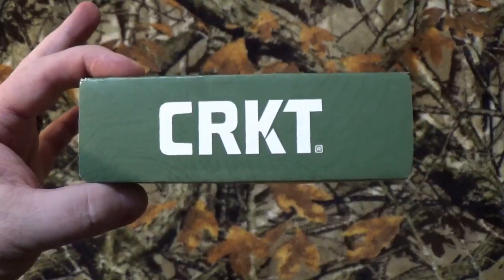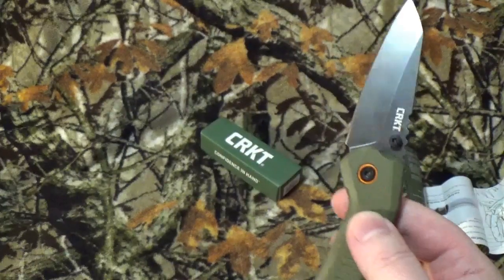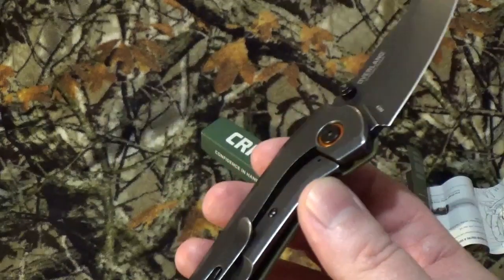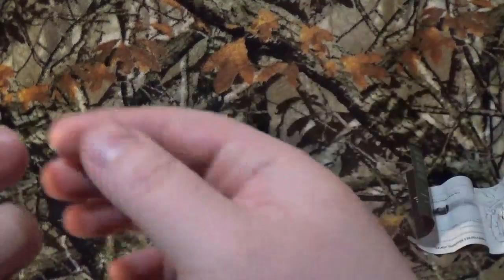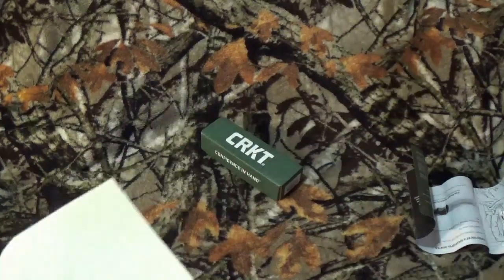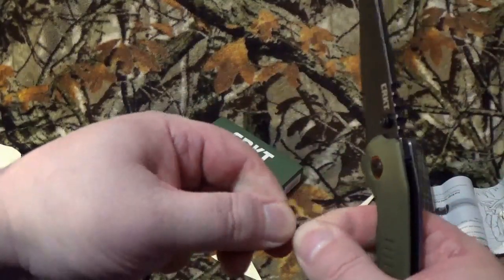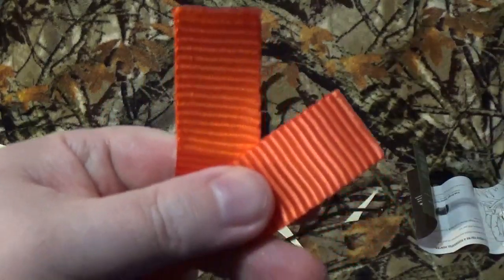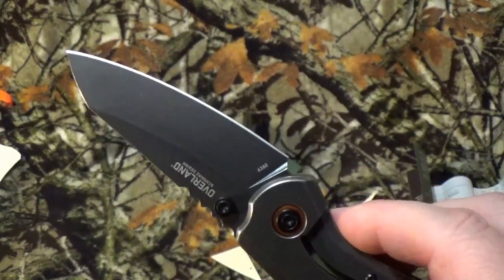CRKT Overland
This one is a bit different to say the least. The CRKT Overland is here on the channel. The black blade, with OD green scales is simply beautiful. Fits awesome in the hand, and wont break the bank. A great Choice to EDC

If you would like to purchase this blade, i have left a link to bladehq.com